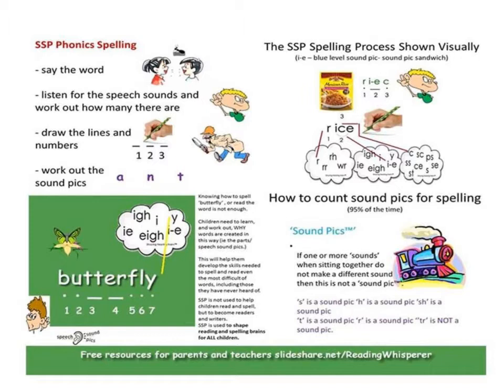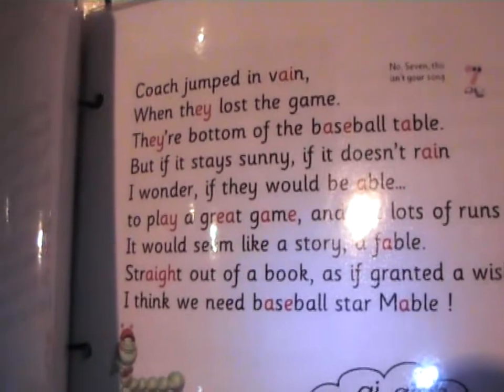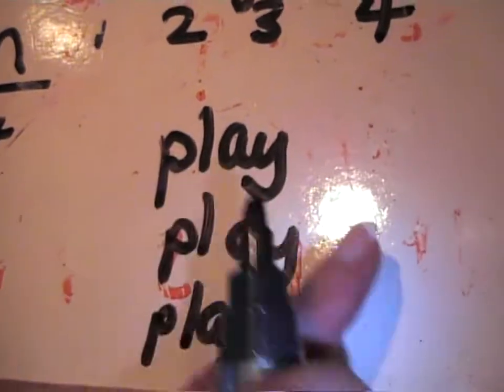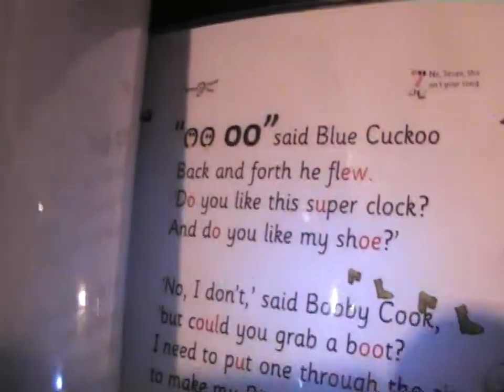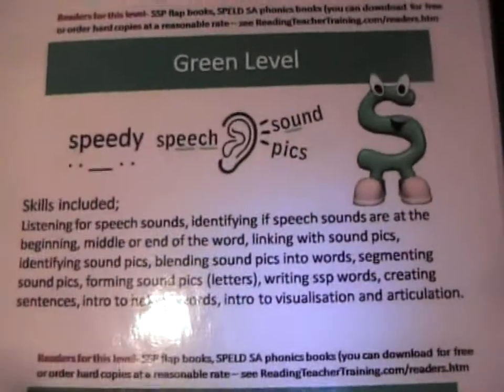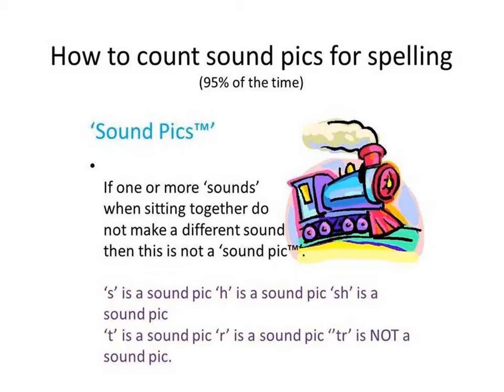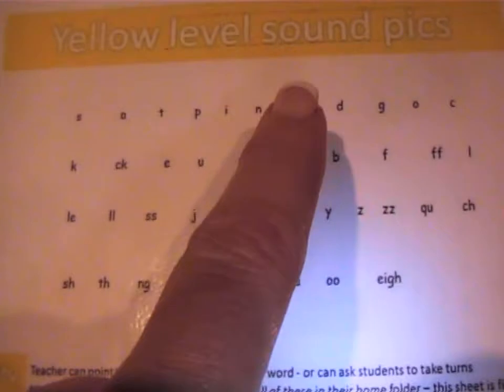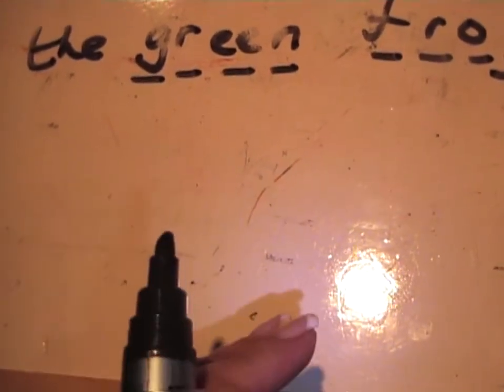Spelling with Older Struggling Students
The SSP Spelling Strategy